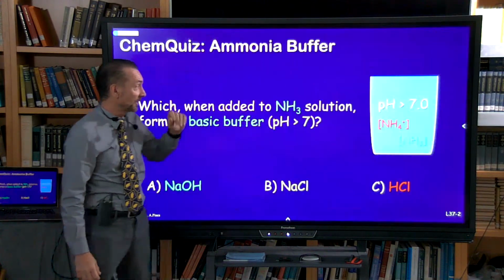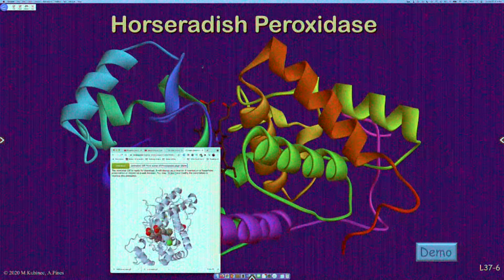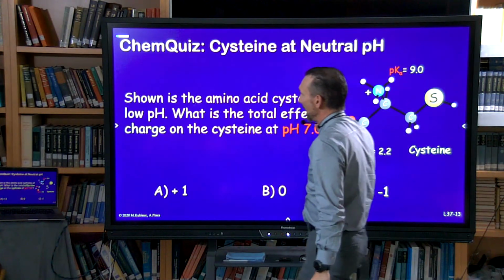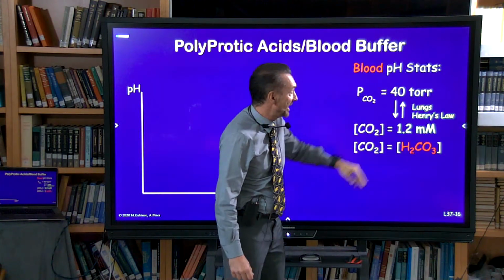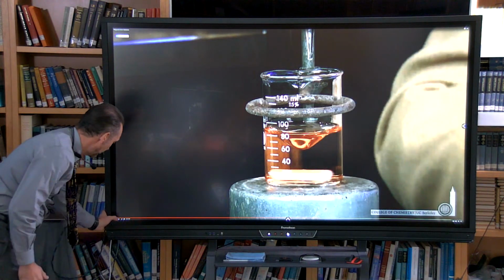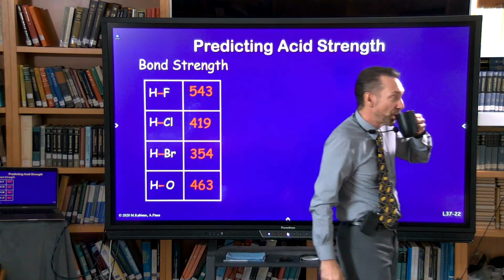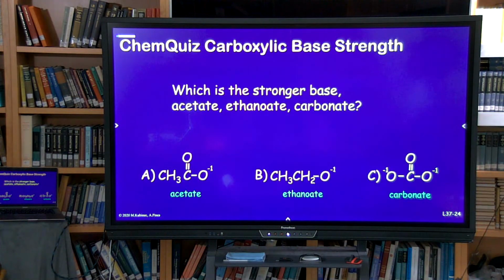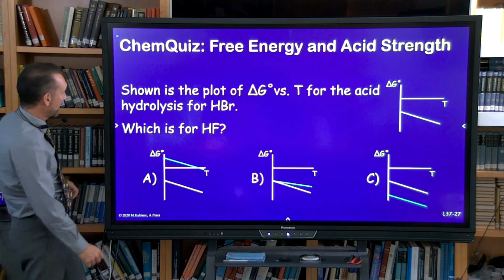Lecture 31 Polyprotic Indicators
Mark Kubinec discusses polyprotic acids and indicators.  He discusses the protonation state of common amino acids as a function of pH and the effect on protein structure and function.  The example of carbonic acid as a  blood buffer, includes and Henry's Law and the function of the kidneys and carbonic anhydrase and the impact on hyperalkylation of blood and hyperventilation.  How pH indicators change color with pH by acting as a weak acid.  Given as lecture 31 in chem 1A (general chemistry) at UC Berkeley.